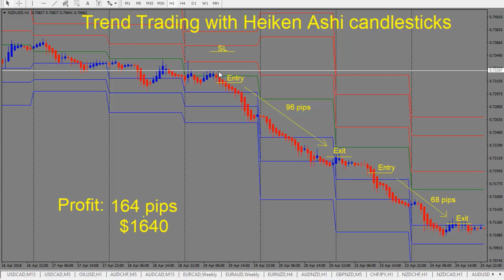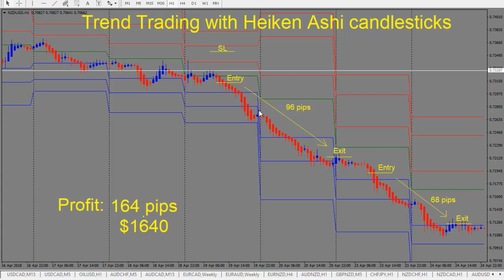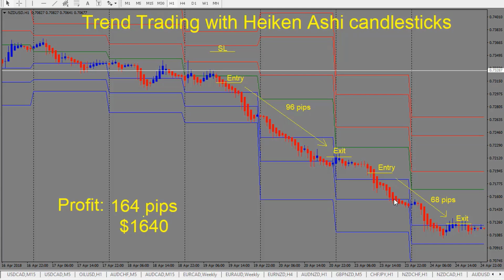Episode 178: Trading Heikin Ashi in Forex - Best Candlestick Patterns - Trading Strategy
There are many best candlestick patterns in forex trading but only a few are worth knowing. Each of them has specific meaning and tradable potential. One of the most useful and a good technical analysis tool is the Japanese Candlestick which commonly known as Heikin Ashi. It normally appears smoother, making the short-term trend easier to see.

Today in this Episode, I will show you how to identify heikin ashi candlesticks, where to place your stop loss and how to exit the trade profitably.

Episode Highlights:

Trading (00:42)